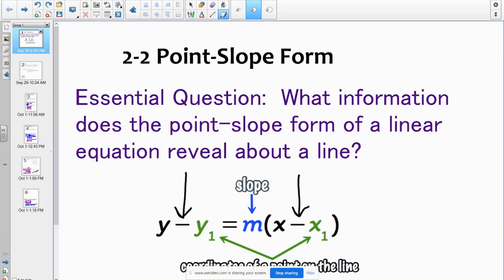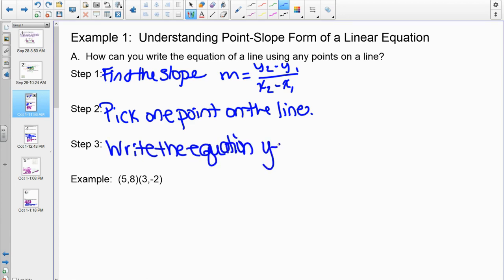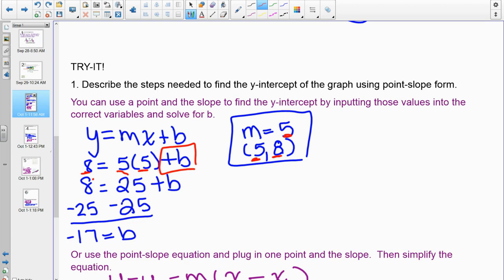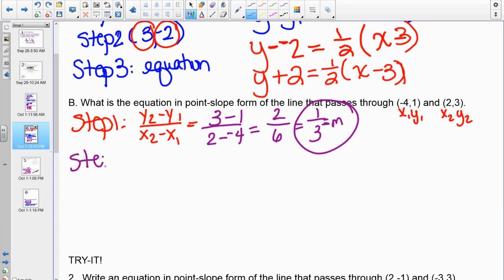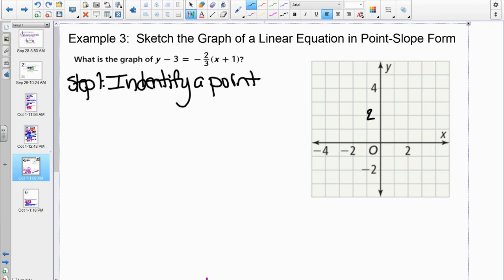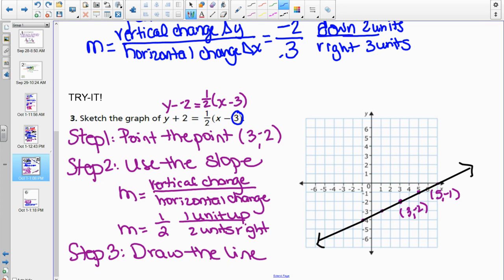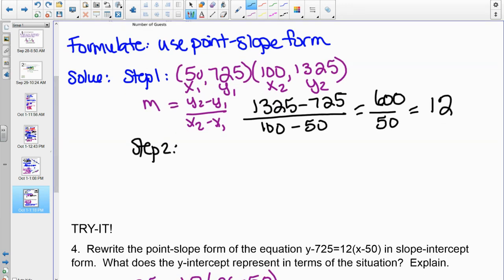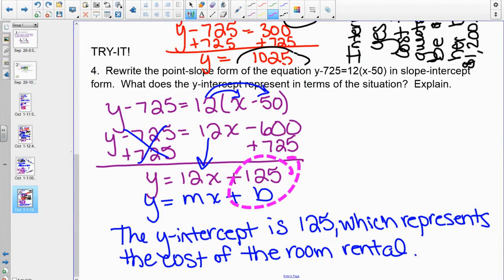Lesson 2-2 Algebra